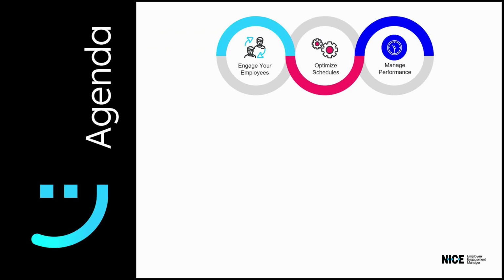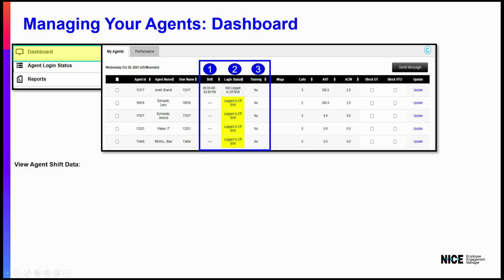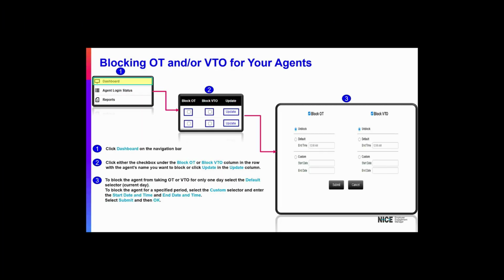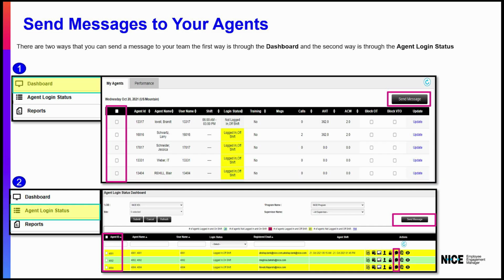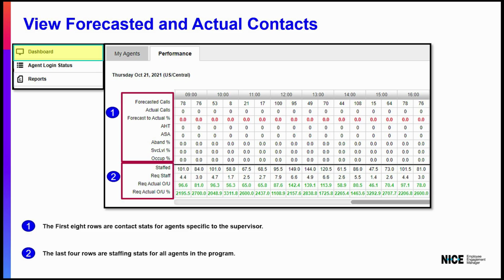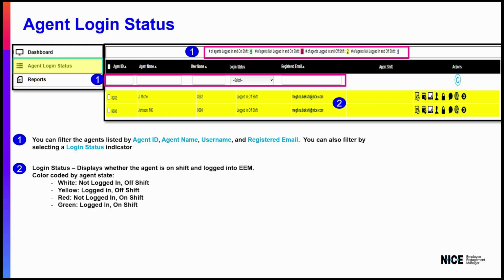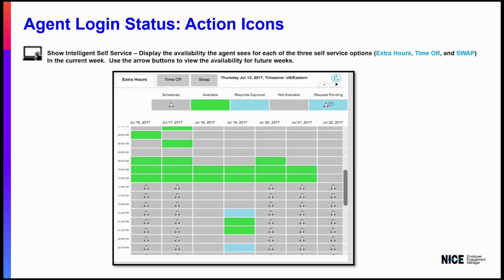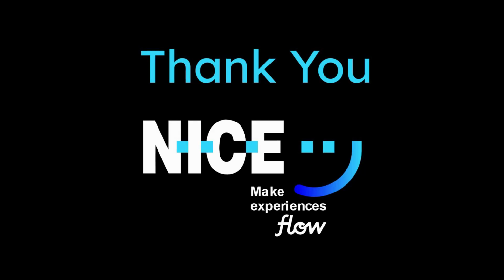Understanding the Supervisor Role in NiCE Employee Engagement Manager